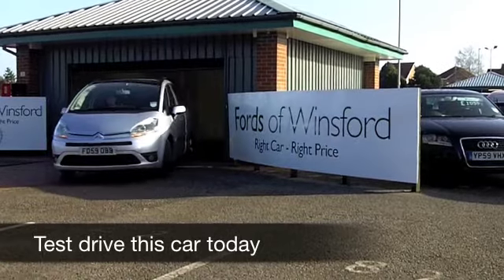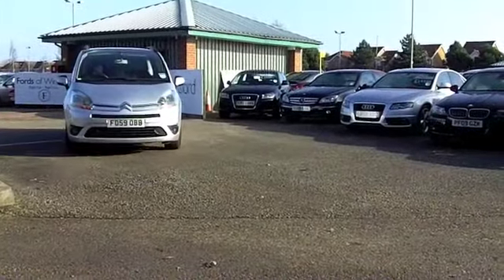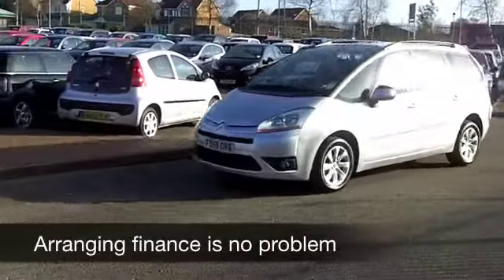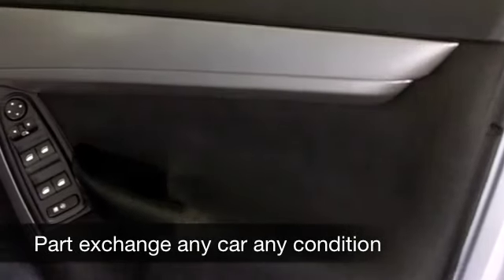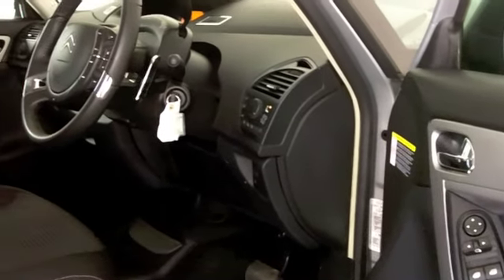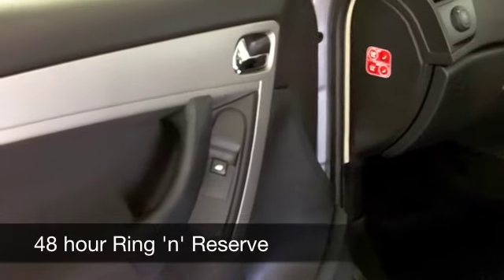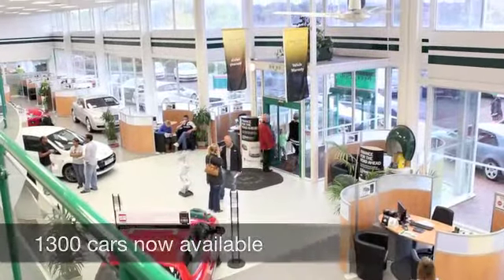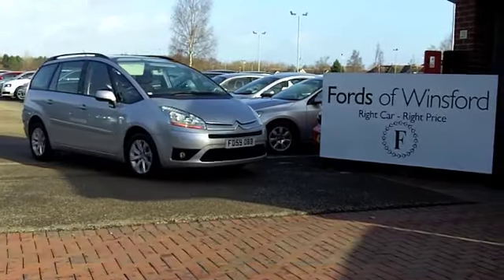CITROEN C4 GRAND PICASSO DIESEL ESTATE (2009) 1.6HDI 16V VTR PLUS 5DR EGS - FD59OBB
DETAILS:
First registered: 31/12/2009
Current mileage: 21940
Registration: FD59OBB
Colour: SILVER

FEATURES:
7 seater, all round electric windows, remote central locking, cloth interior, all round airbags, air conditioning, pas, abs, alloy wheels, metallic paint, cd, traction control, load space cover present, hand book present, cruise contro

This used car is for sale at Fords of Winsford Car Supermarket in Cheshire, UK